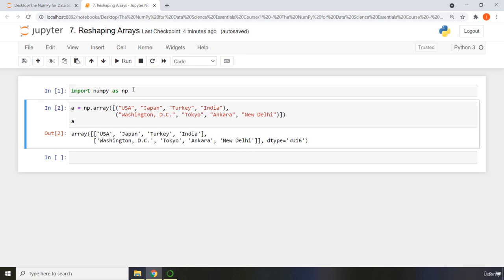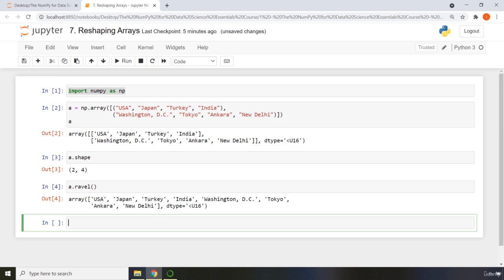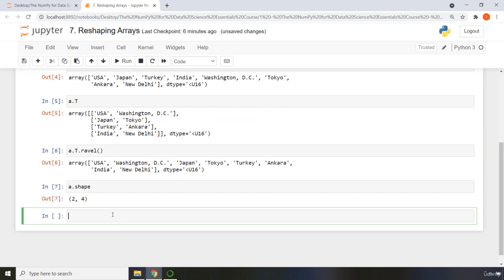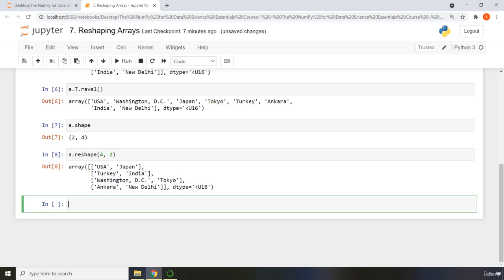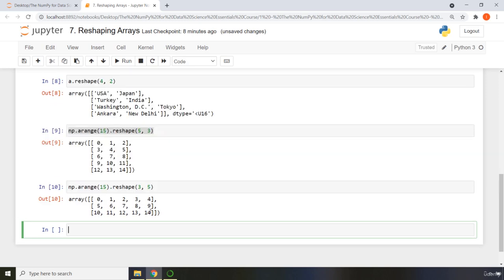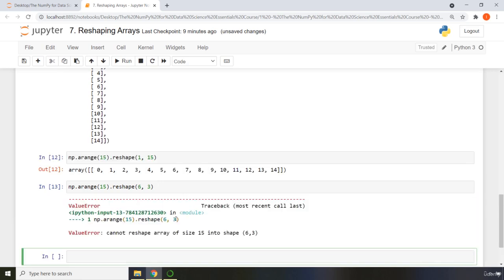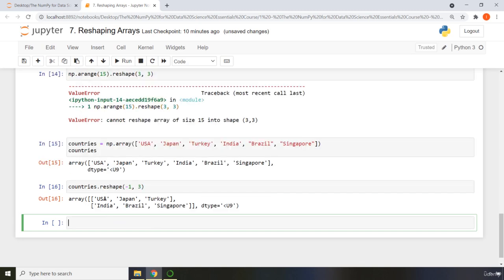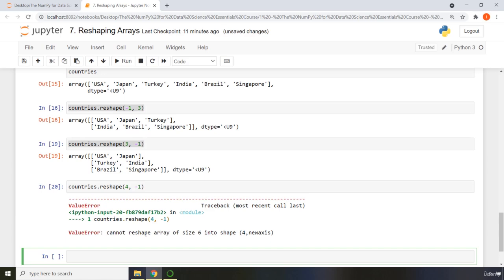7 Reshaping Arrays